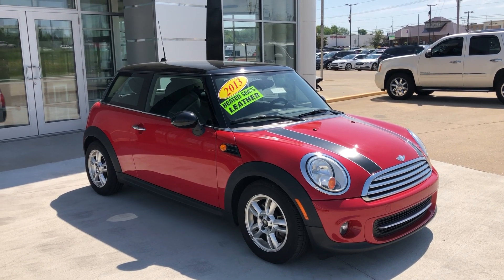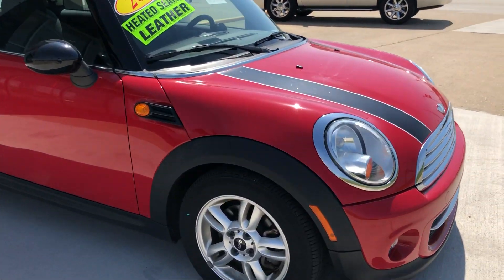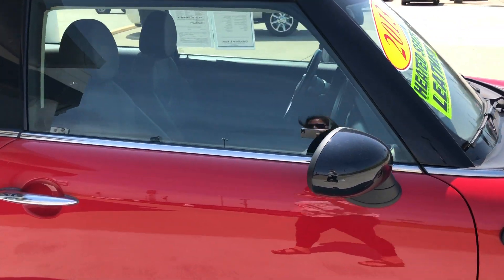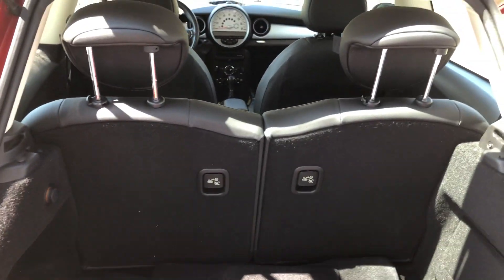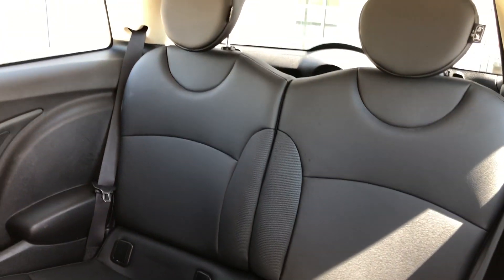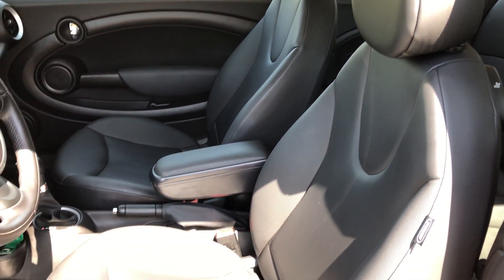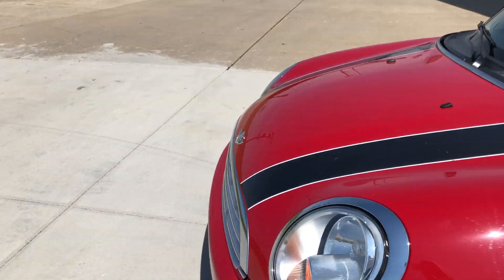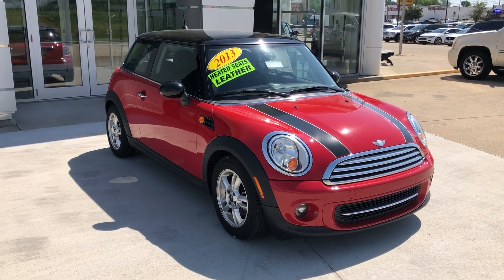[2013 Mini Cooperl] Walkaround/Overview - (Stock T5319A)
We're open,
Monday-Friday 8AM-8PM
Saturday 8AM-5PM

-   626 Kimmell Road Vincennes IN 47591 US   -